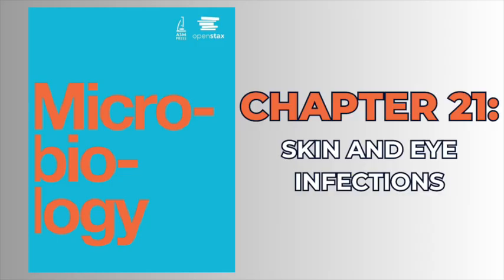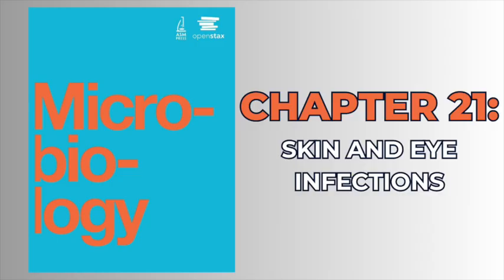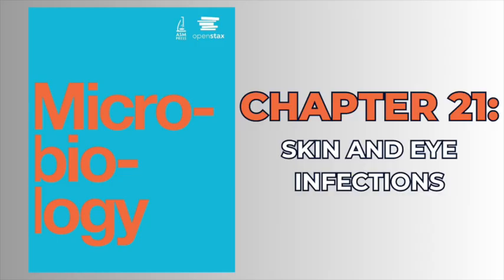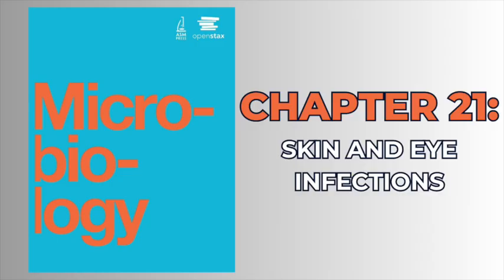OpenStax Microbiology (Audiobook) - Chapter 21: Skin and Eye Infections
OpenStax Microbiology (Audiobook) - Chapter 21: Skin and Eye Infections. You can find the link to the textbook here to follow along . All information was retrieved from the Microbiology book published by OpenStax. Learners can enjoy this free resource anytime, anywhere. Thank you, OpenStax!